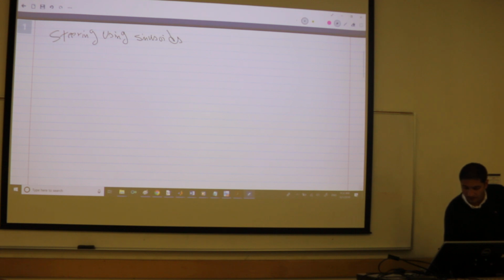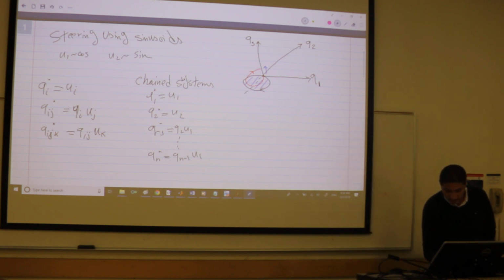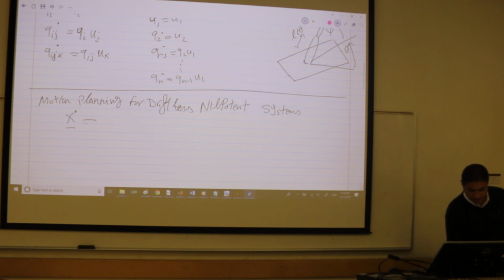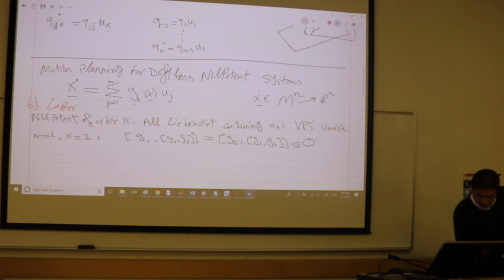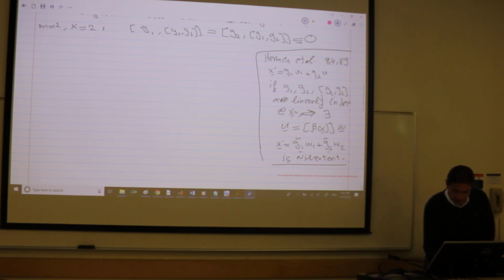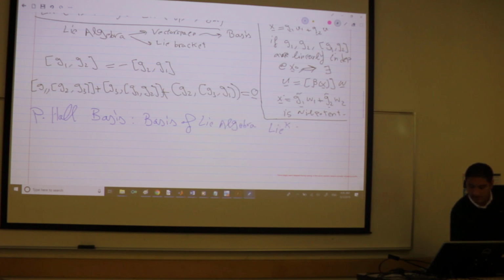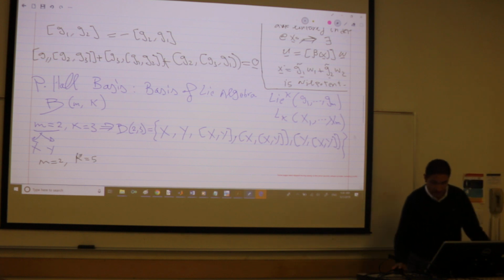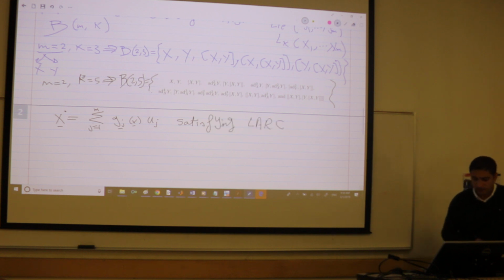Lec10 - P1 (Motion Planning of Driftless Nilpotent Systems)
Lafferiere and Susmmann's Algorithm for Motion Planning of Driftless Nilpotent Systems